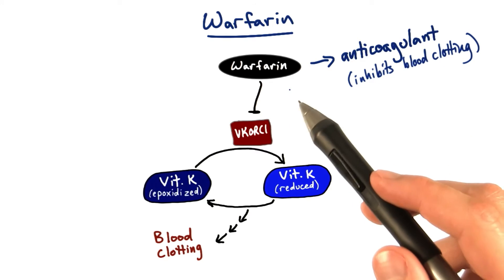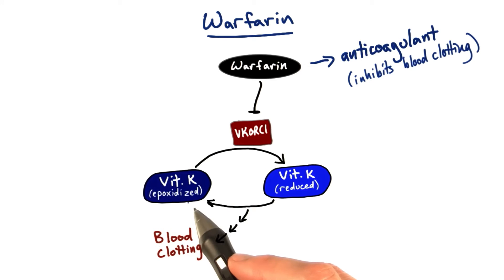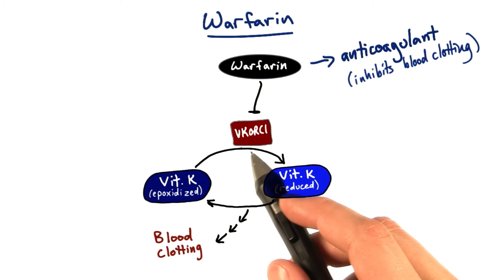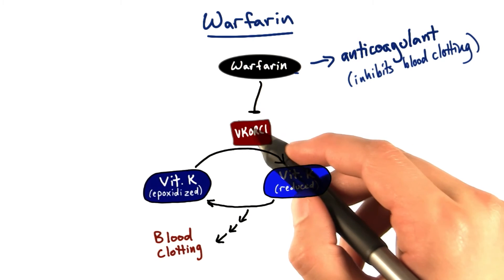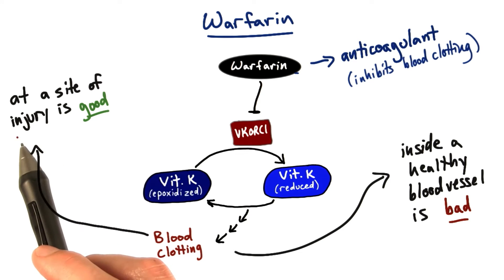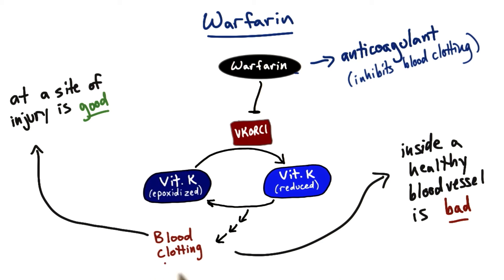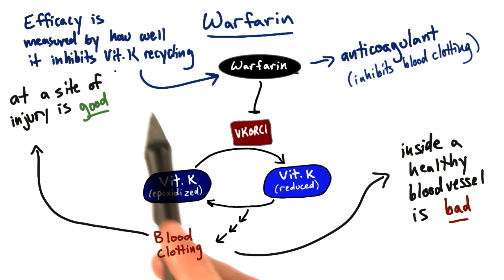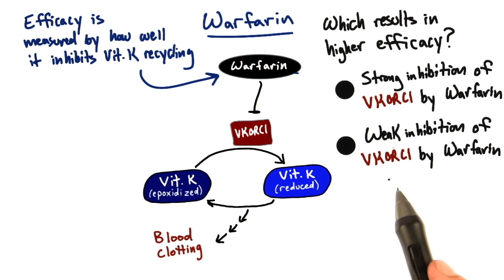Warfarin - Tales from the Genome